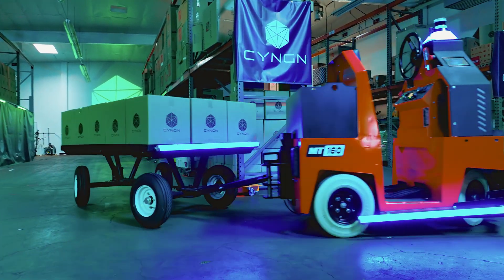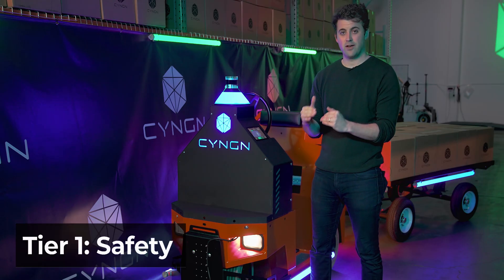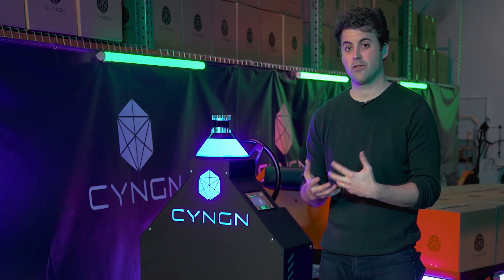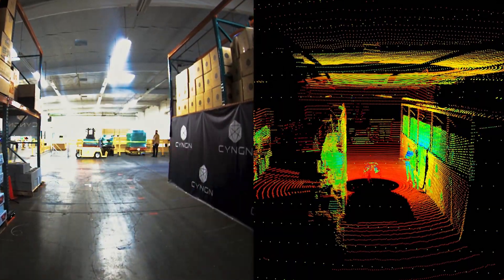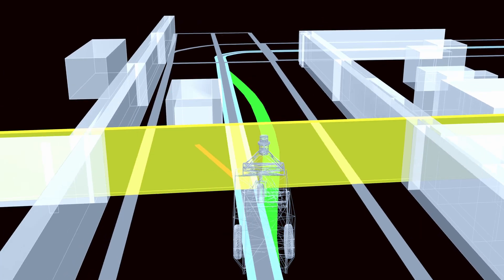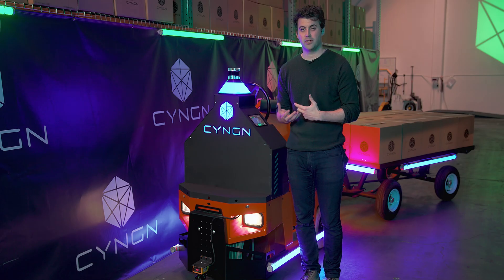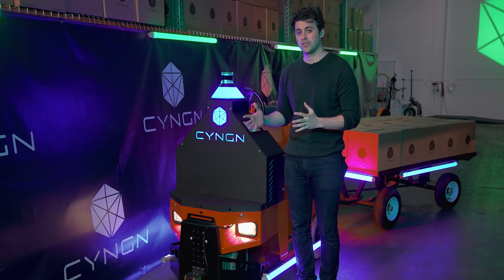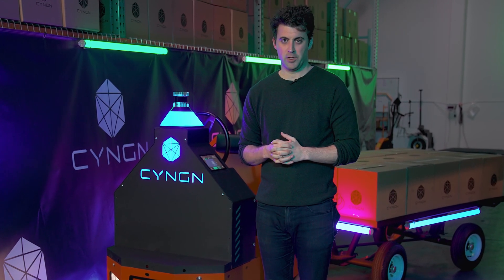What is Cyngn's Approach to Perception?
Cyngn's priority is ensuring that we can get our AVs into the hands of our customers, demonstrating value quickly. In this video, we walk you through how we achieve that through our three-tiered approach to perception.